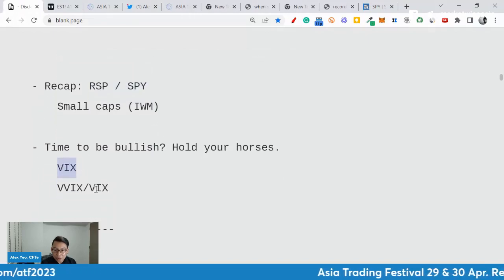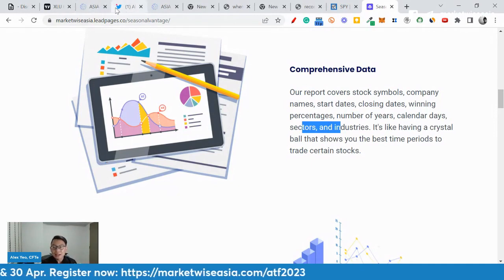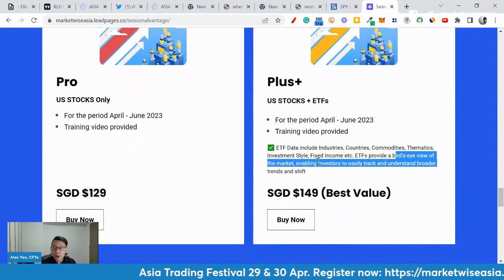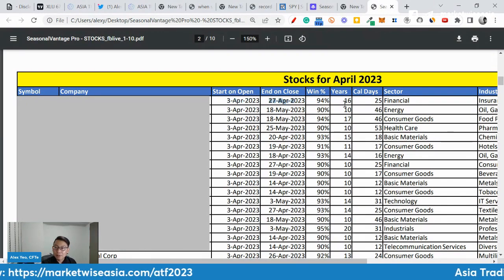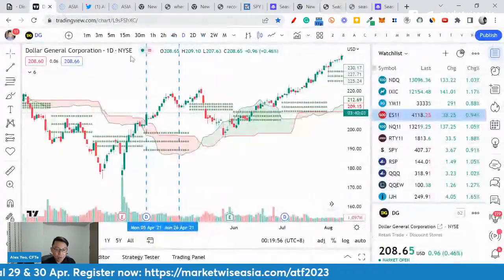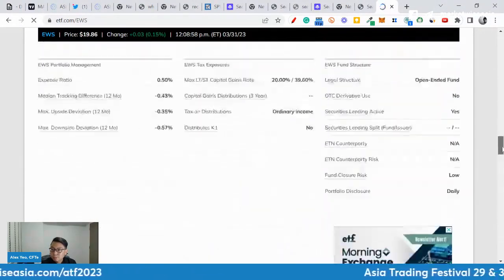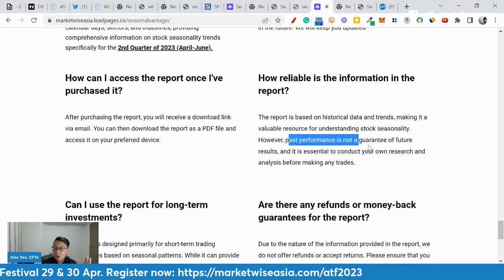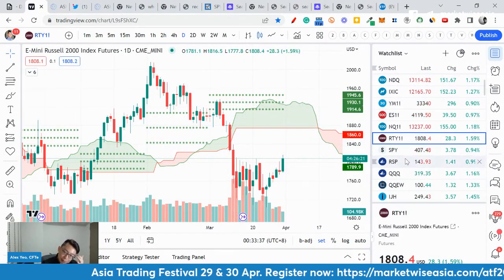SeasonalVantage Walkthrough & Key Trade Ideas Revealed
Unlock Your Trading Edge with Stock Seasonality.

In my latest Facebook Live on 31 March, I unveiled SeasonalVantage, providing an in-depth walkthrough of the report and highlighting a few key trade ideas you can capitalize on in the upcoming weeks.

Get your copy of SeasonalVantage now
Limited-time only.